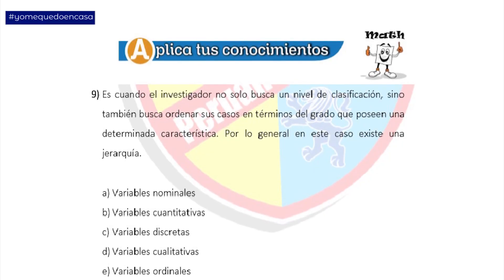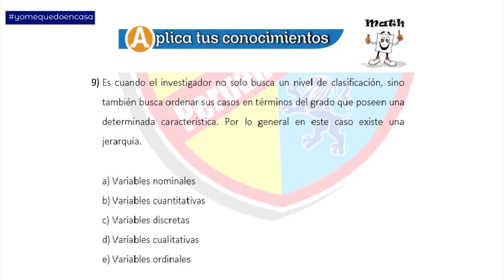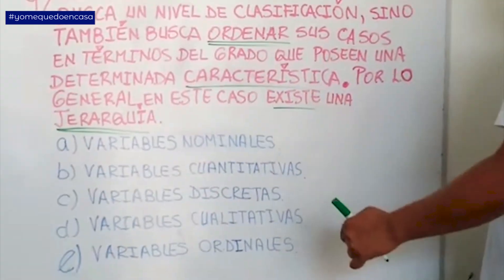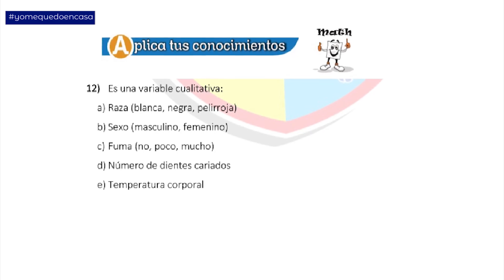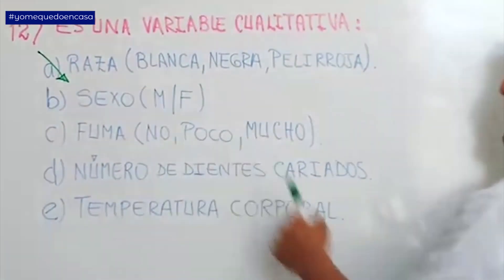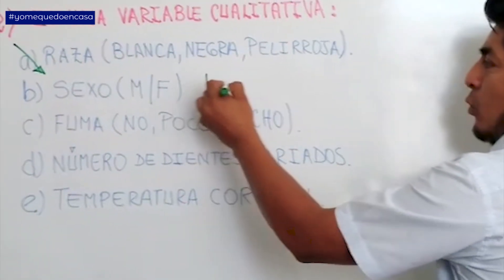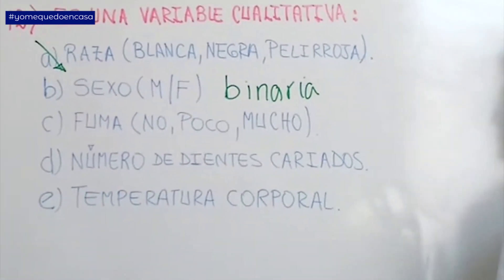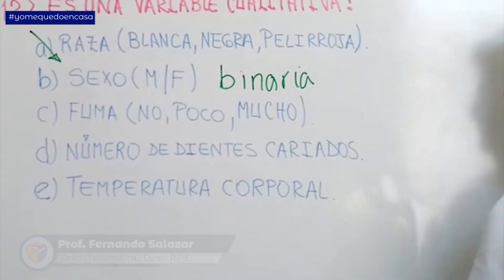VARIABLES ESTADÍSTICAS APLICACIONES RPE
I.E.P "PERUANO ESPAÑOL"
💻 ACTIVIDADES VIRTUALES 📱
Tema: Variables Estadísticas - Razonamiento Probabilístico y Estadístico
Profesor: 👨🏽‍🏫 Fernando Salazar
Grado: 4to de Secundaria 📝